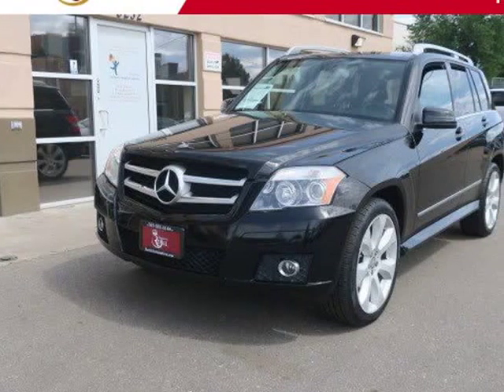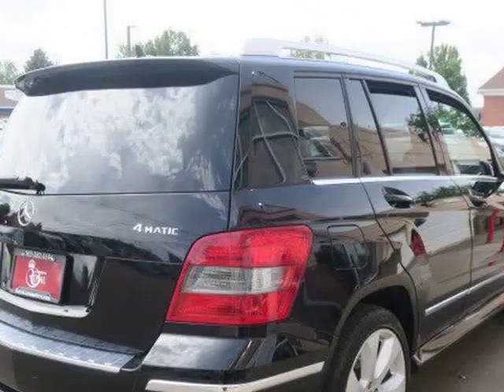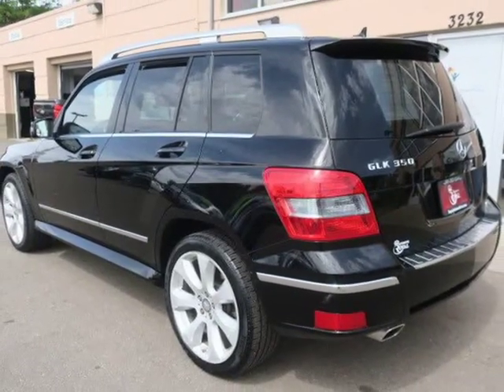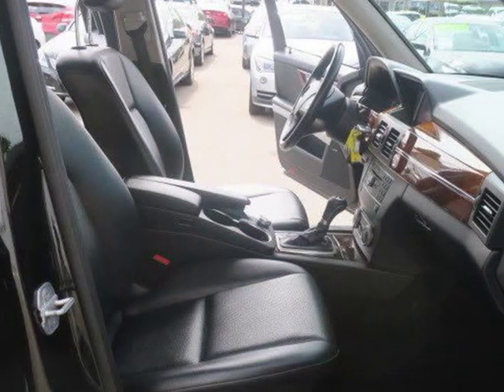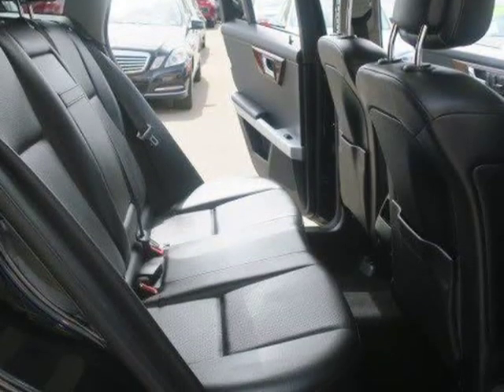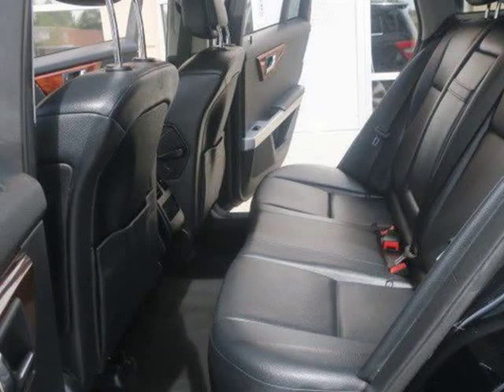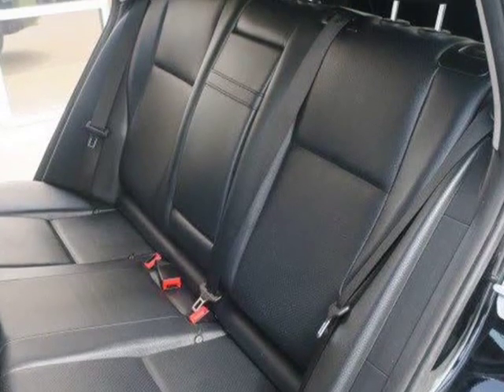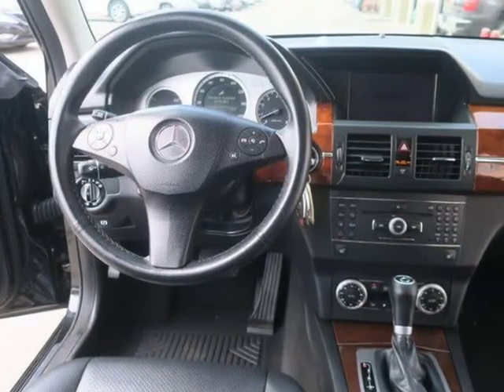2010 MERCEDES-BENZ GLK (Englewood, Colorado)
Royal Automotive
3232 S Broadway
Englewood